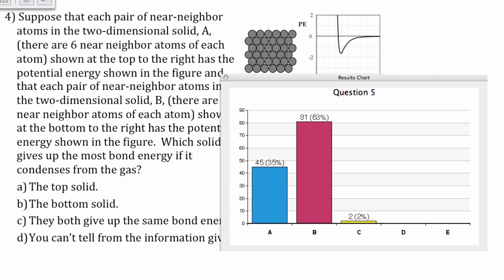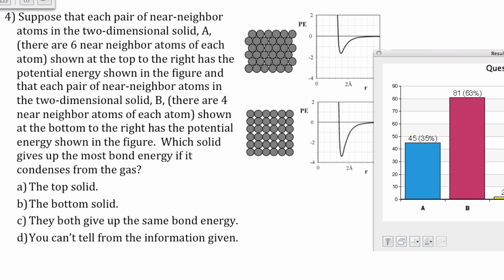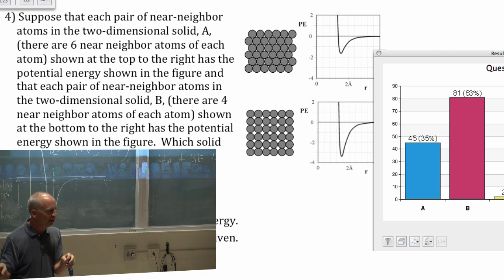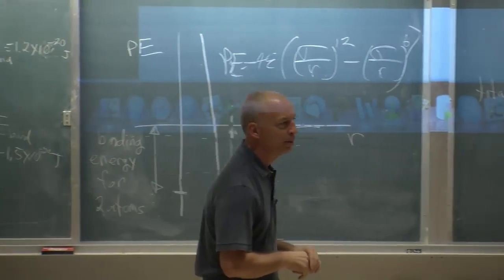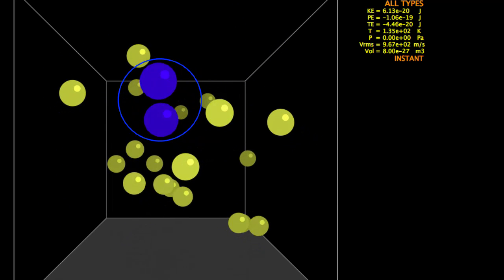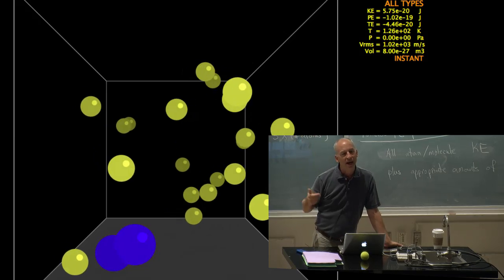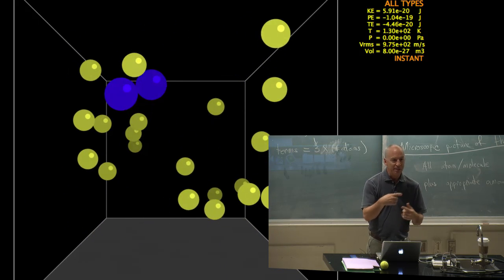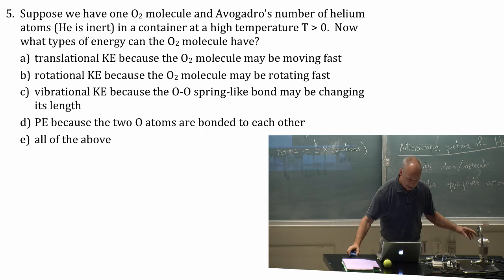Lecture 6 part 5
microscopic picture of thermal energy